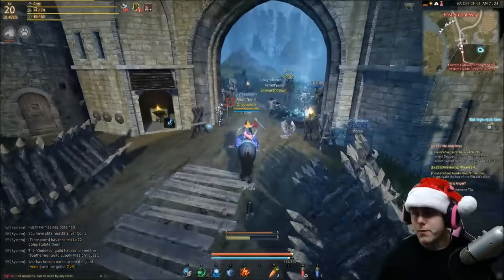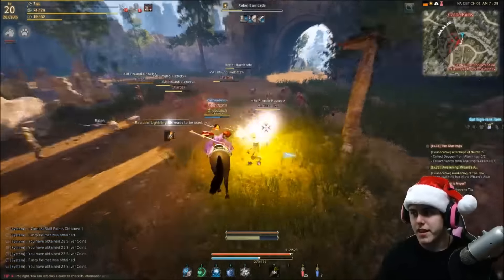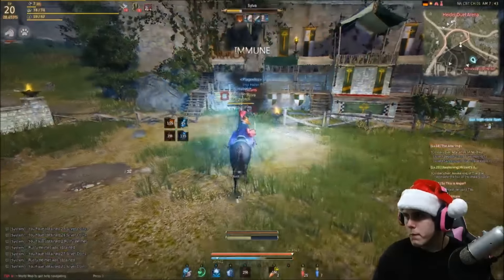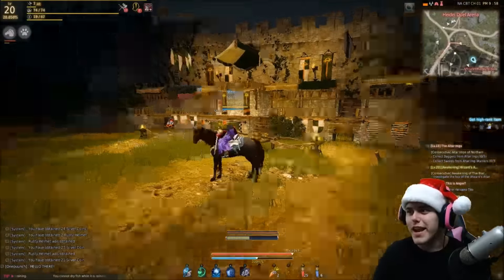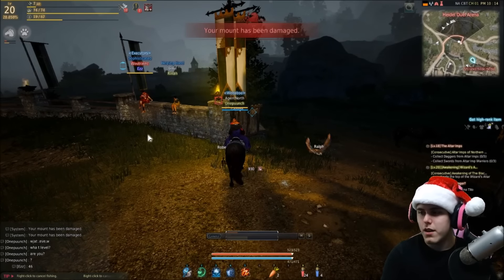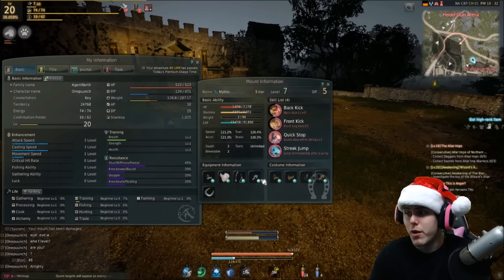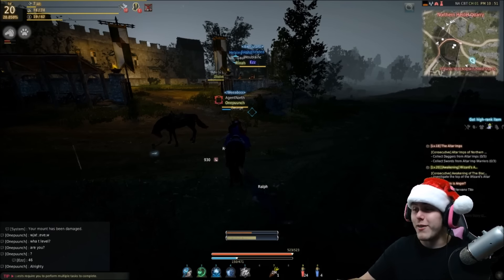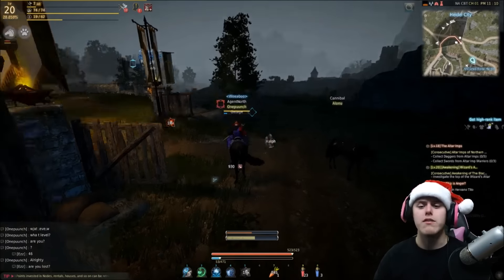Black Desert - Most OP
The Wizard is already pretty unbalanced,  here we show you how you can break the game further.   This isn't new knowledge.

If you are ever looking to see some Awesome KR content, check out these 2 awesome streamers @